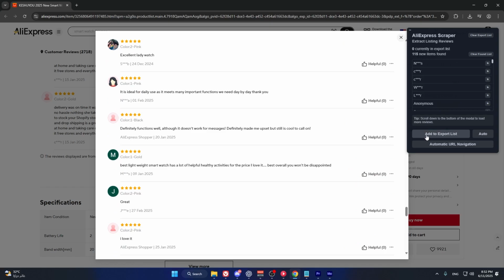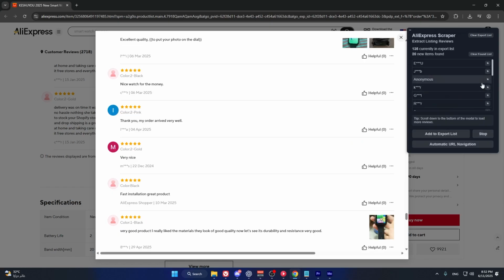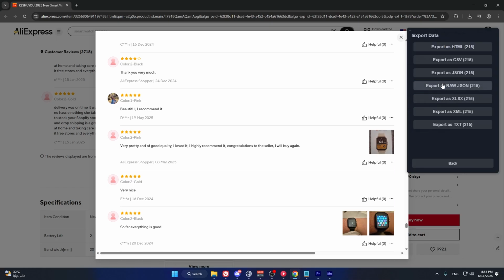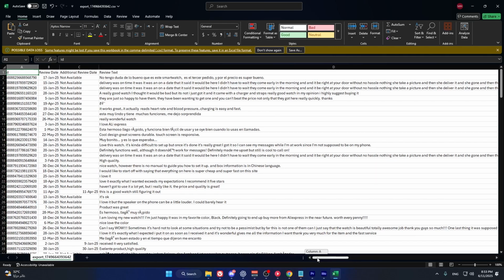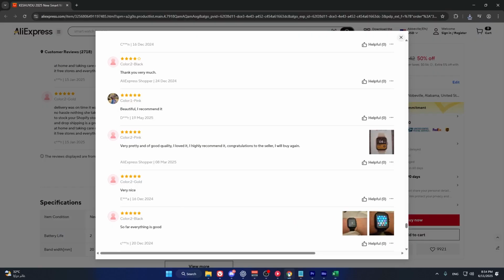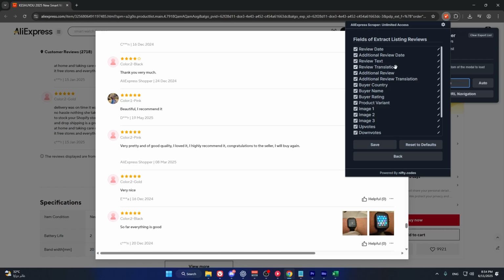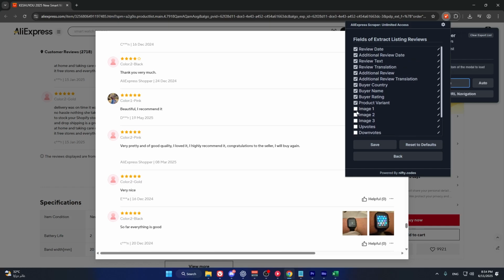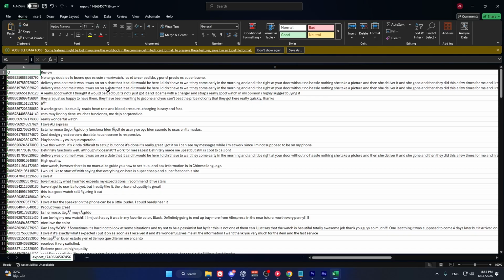How To Scrape AliExpress Reviews From Products (No Code Needed)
This quick guide shows you how to export a list of AliExpress reviews from Product pages with all their details using our Chrome extension — no coding or technical setup needed. Just install the extension and start in minutes.